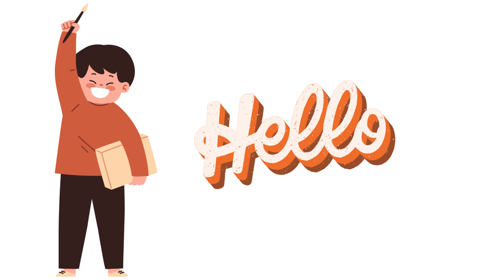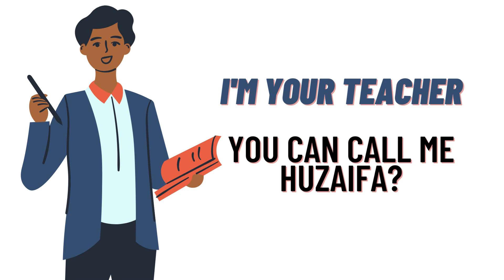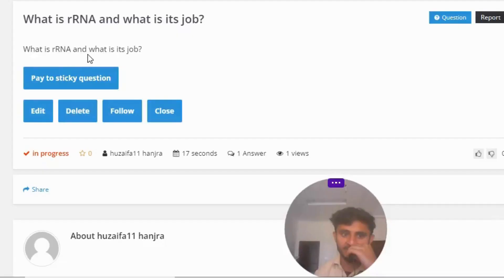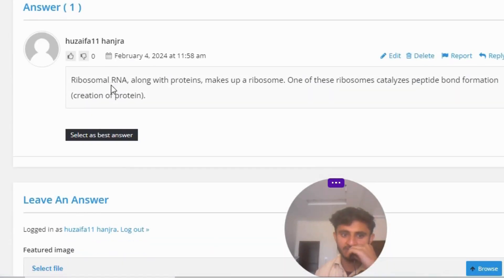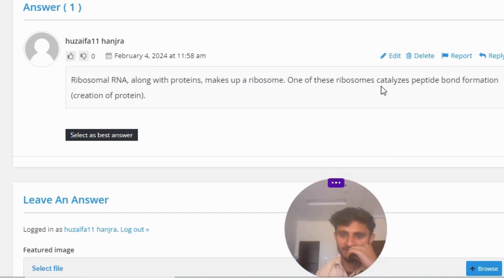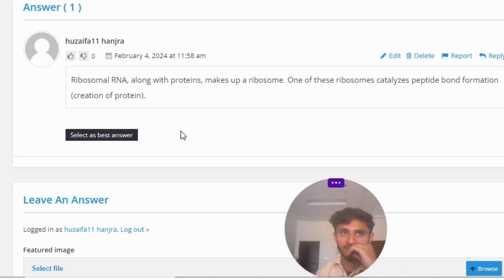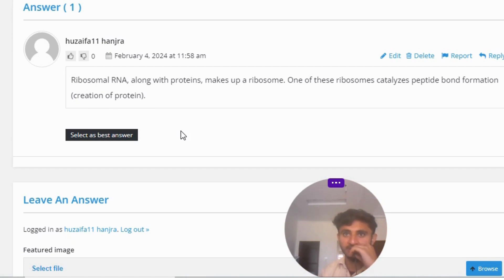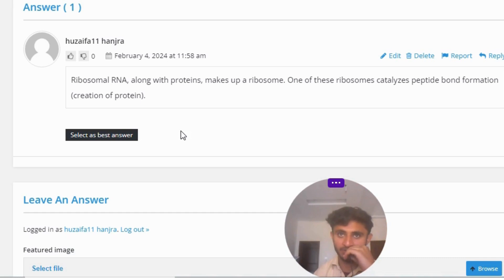What is rRNA and what is its job?